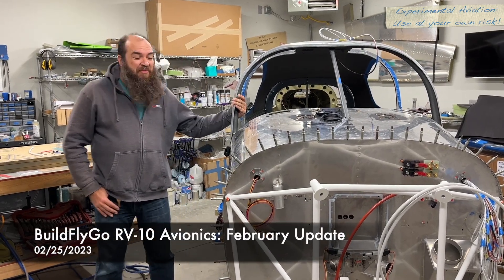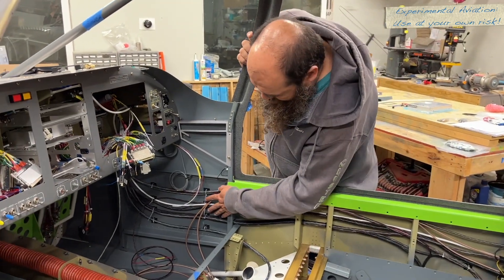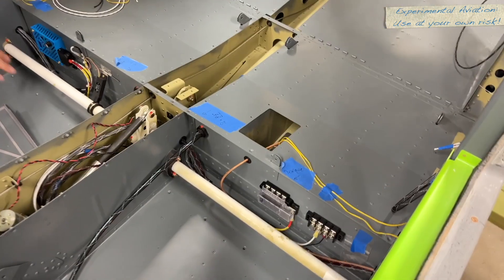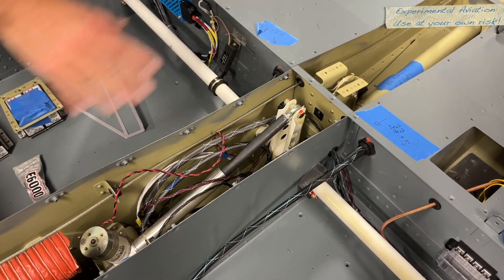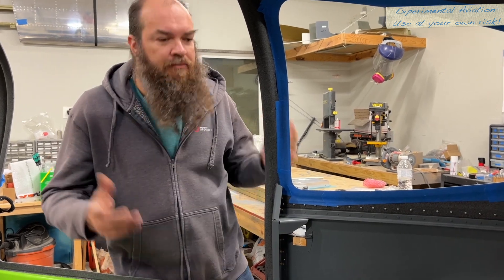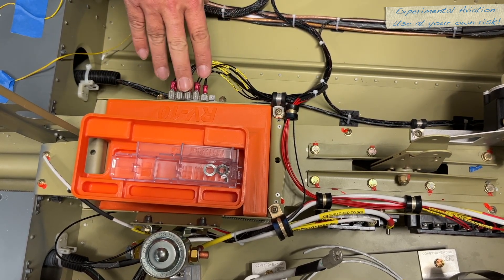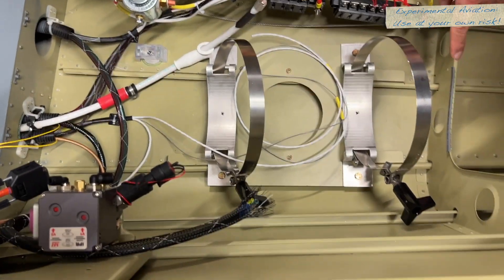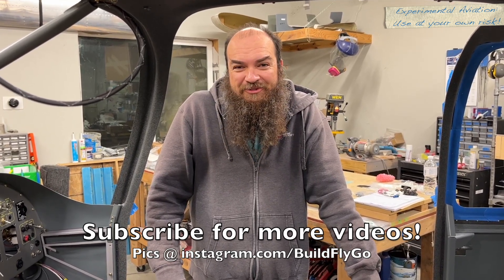RV-10 Avionics - Interior routing & Device locations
Aircraft wiring is almost complete. Let's look over where everything ended up, wires got run, and any little hiccups we had along the way!